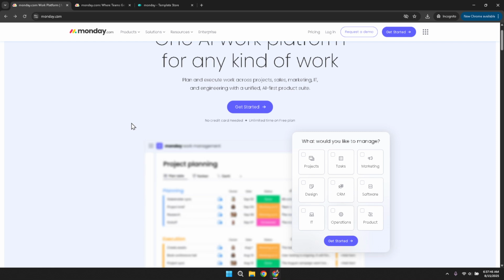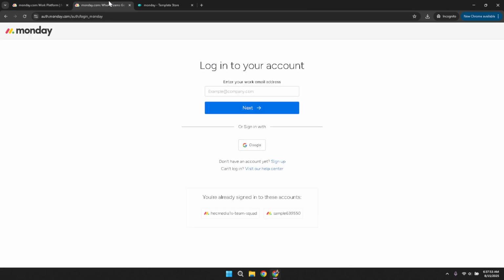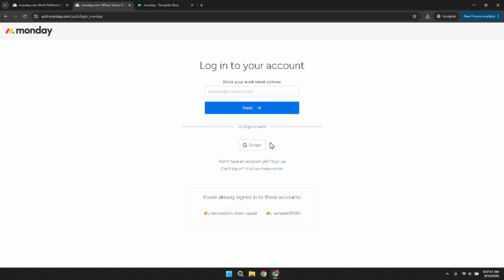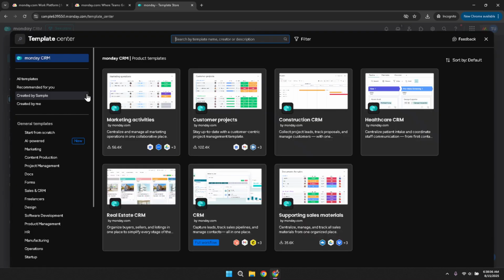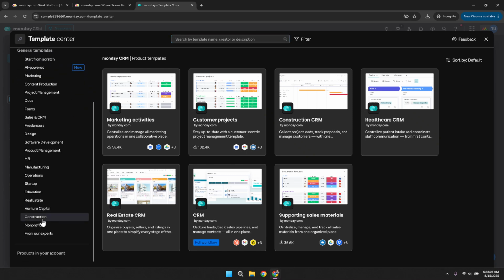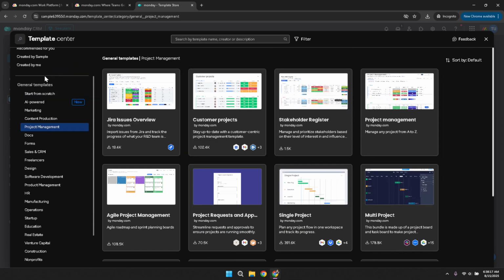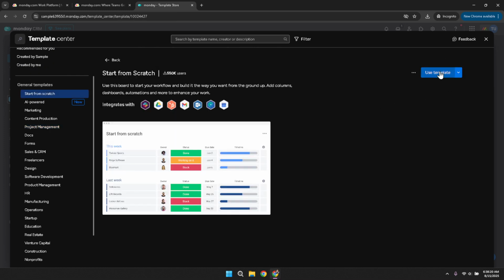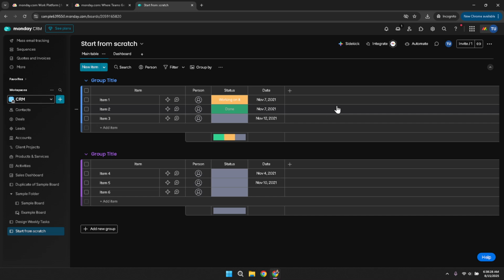How To Use Monday.Com For Construction Project Management [2025 Guide]